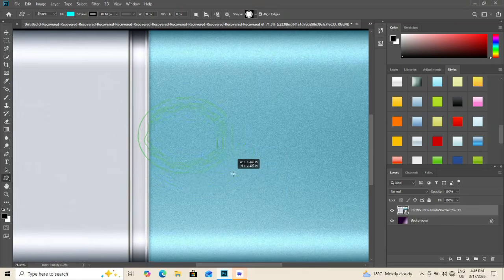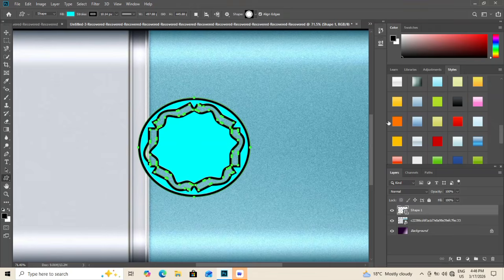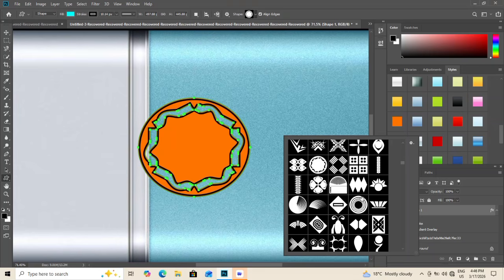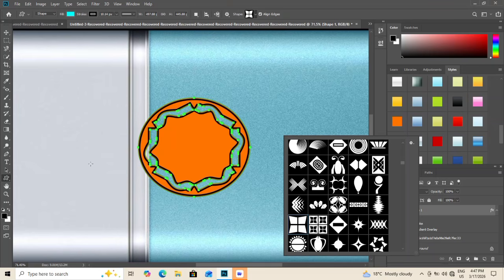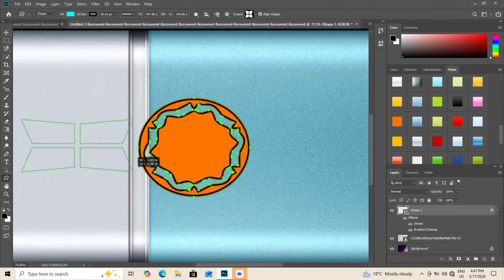HDR 4K Portrait|Professional Retouching LookCanonR5 + Photoshop ColorGradingMasterclass#E9DED78#3109